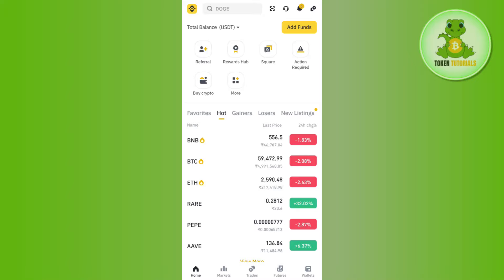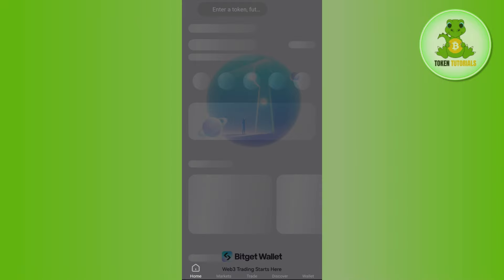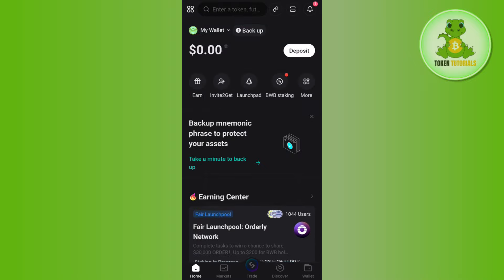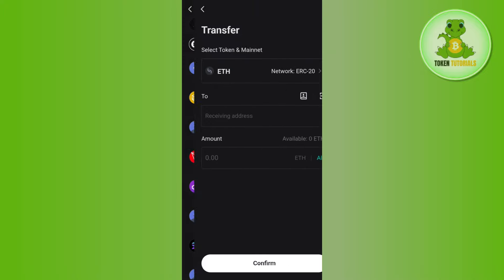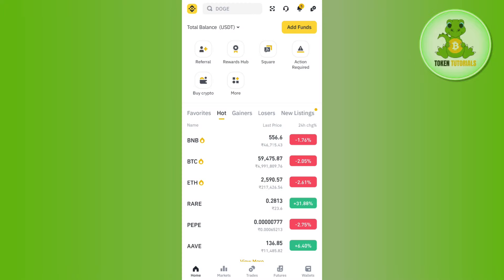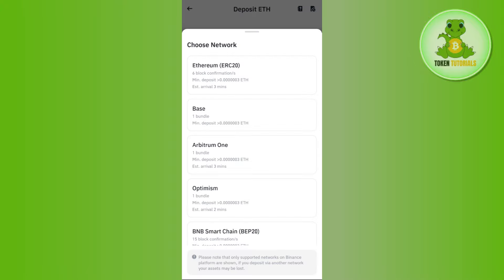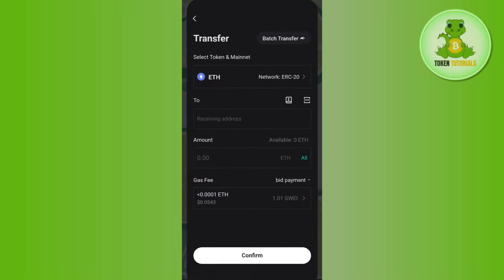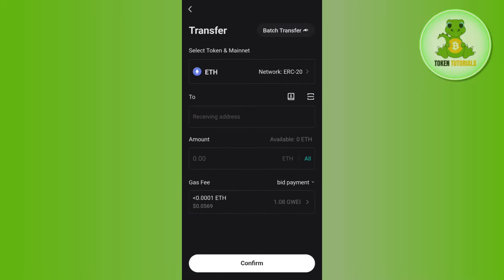How To Transfer Crypto From Bitget Wallet To Binance Exchange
Welcome to Token Tutorials! In this video, I will show you How To Transfer Crypto From Bitget Wallet To Binance Exchange